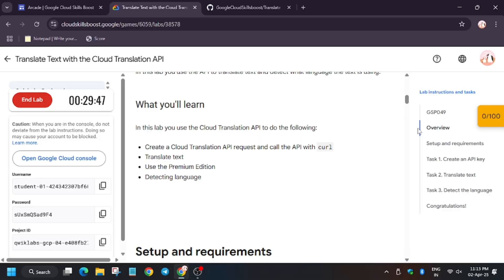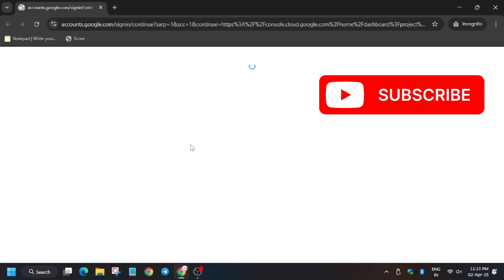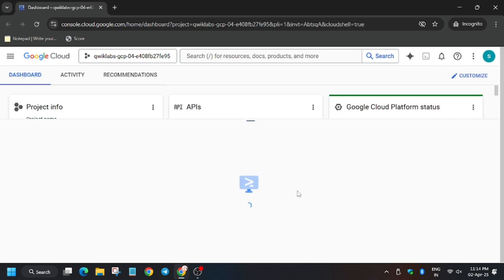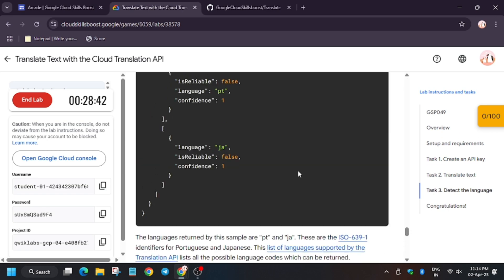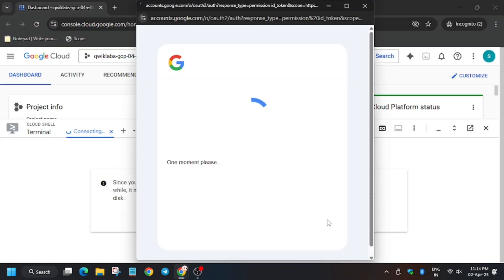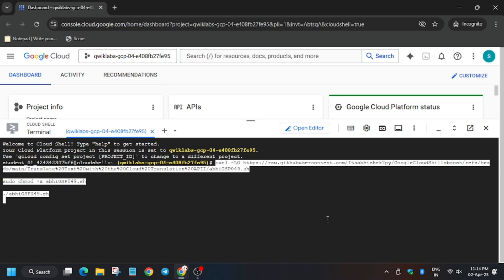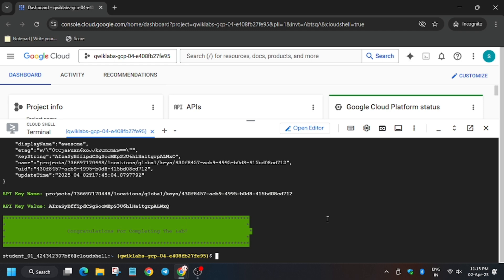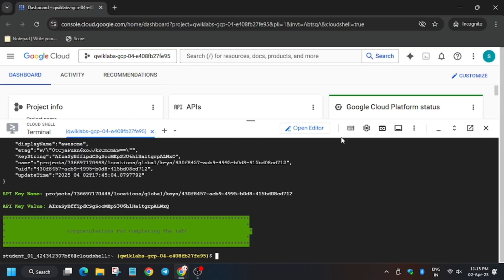[2025] Translate Text with the Cloud Translation API |GSP049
The Cloud Translation API uses Google’s neural machine translation technology to instantly translate texts into more than one hundred languages.

In this lab you use the API to translate text and detect what language the text is using.

In this lab you use the Cloud Translation API to do the following:

Create a Cloud Translation API request and call the API with curl
Translate text
Use the Premium Edition
Detecting language